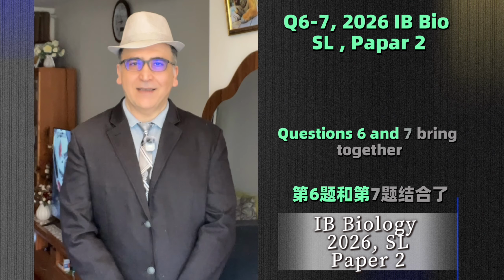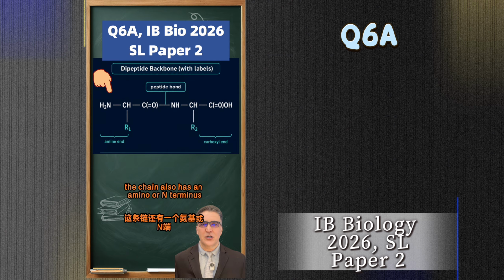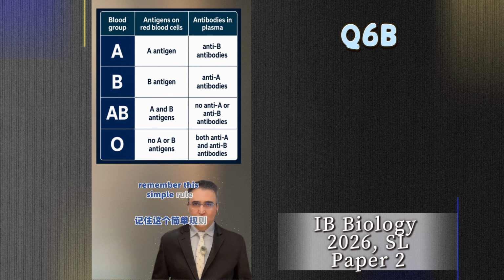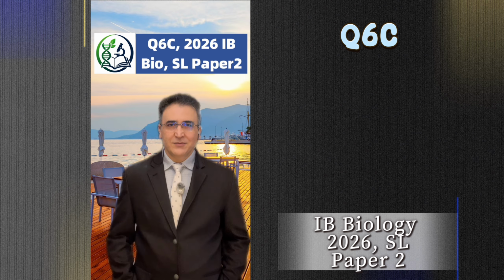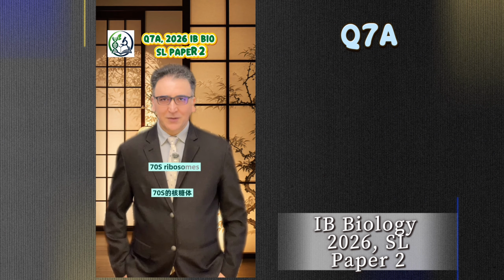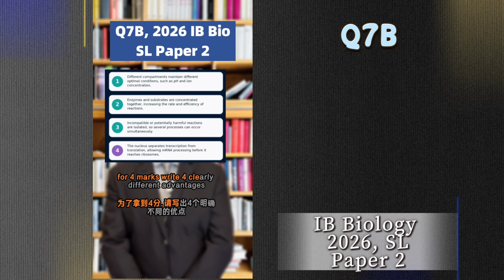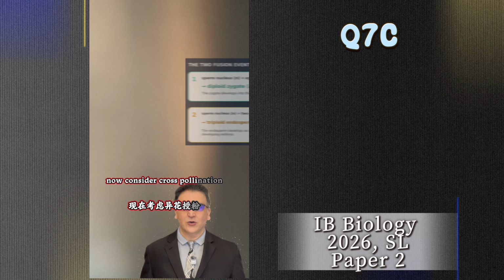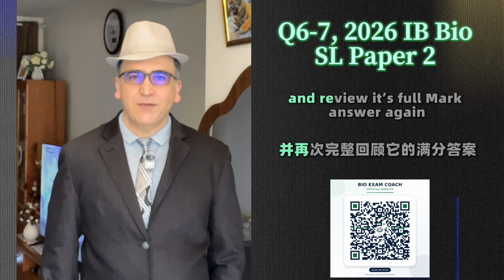2026 IB Biology SL Paper 2 Questions 6–7 | Full-Mark Answer Walkthrough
Ready to master Questions 6 and 7 of the 2026 IB Biology SL Paper 2?

In this complete walkthrough, Dr. Reza explains how to identify the command term, organize biological knowledge into independent scoring points, and construct precise full-mark answers.

Topics include blood groups, adaptive immunity, cell compartmentalization, flowering-plant reproduction, and essential IB Biology exam skills.

For the best practice:

1. Pause when each question appears.
2. Write your own answer.
3. Count your independent scoring points.
4. Watch the explanation.
5. Compare your response with the final full-mark answer.